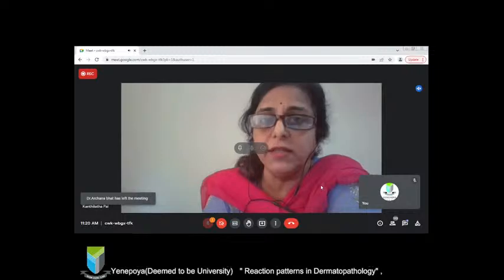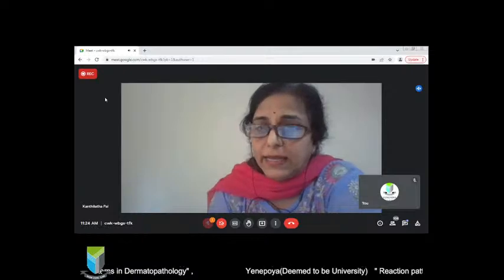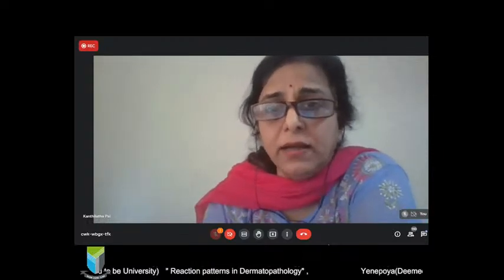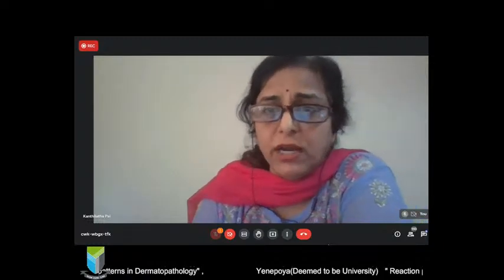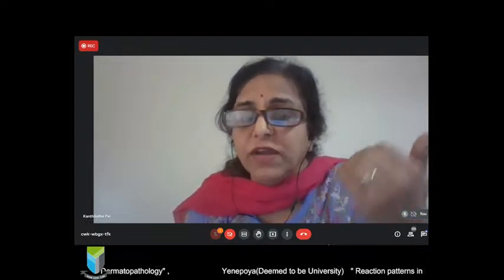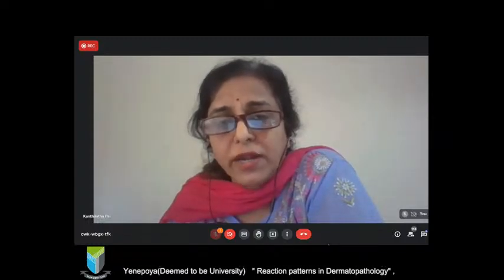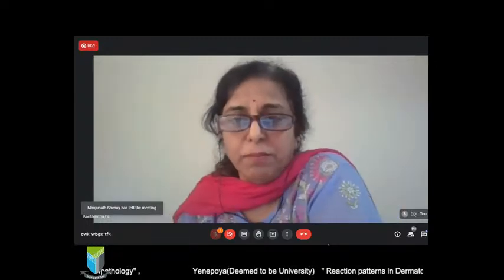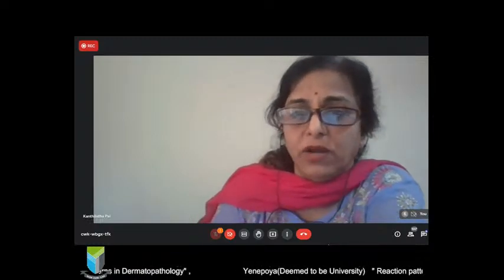" Reaction patterns in Dermatopathology"